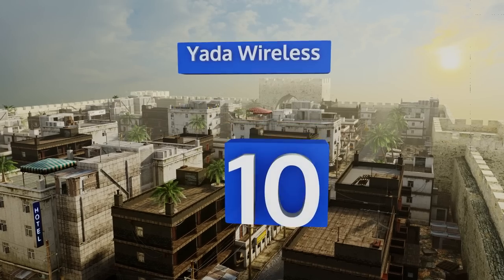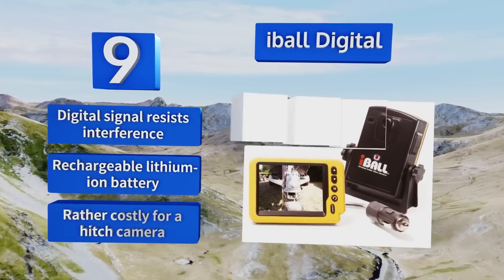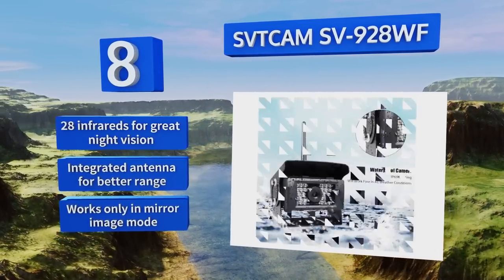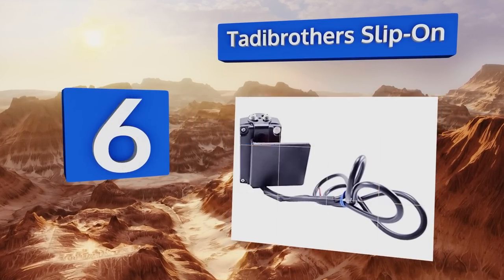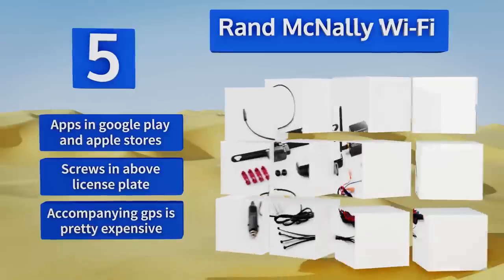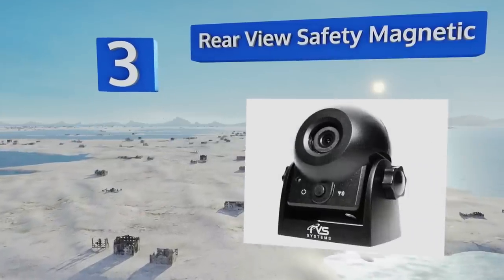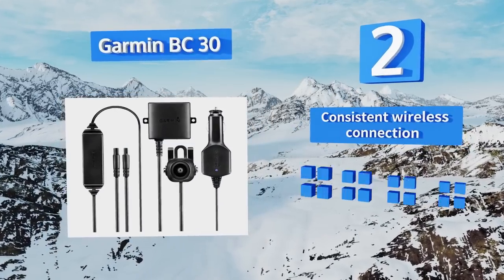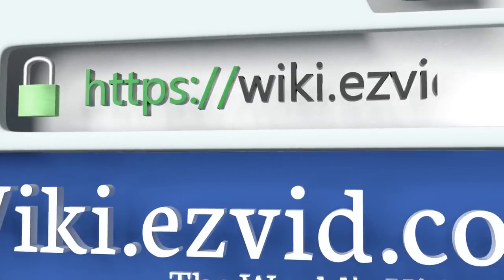10 Best Wireless Backup Cameras 2018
Our complete review, including our selection for the year's best wireless backup camera, is exclusively available on Ezvid Wiki.

Wireless backup cameras included in this wiki include the tadibrothers slip-on, iball digital, yada wireless, tadibrothers heavy duty, garmin bc 30, svtcam sv-928wf, quickvu digital, rear view safety magnetic, crux commercial grade, and rand mcnally wi-fi.